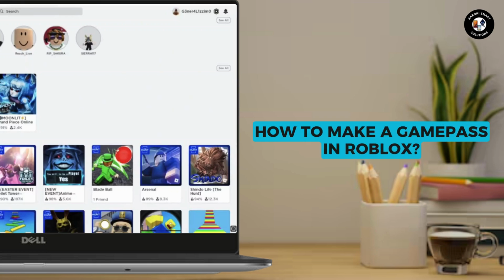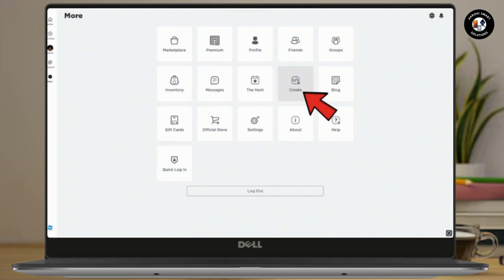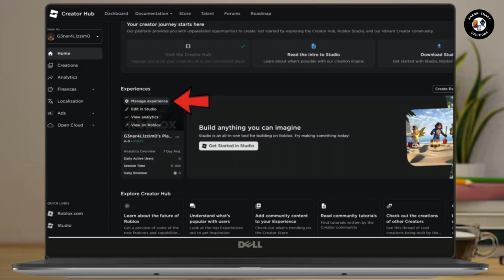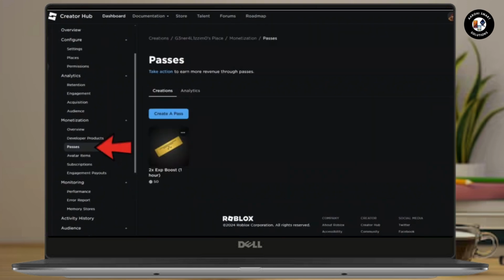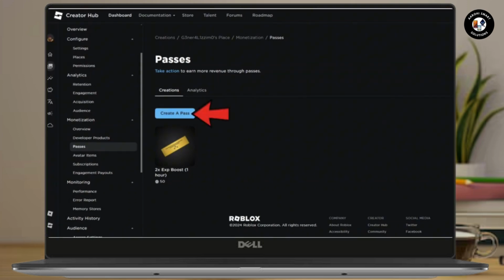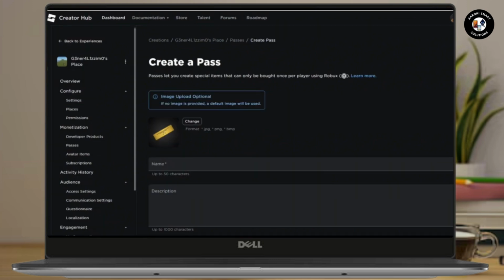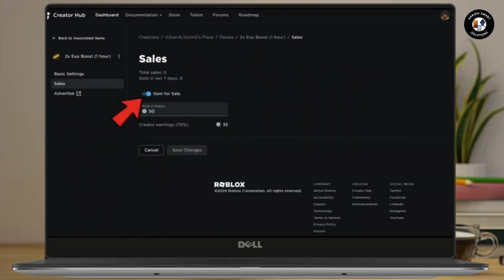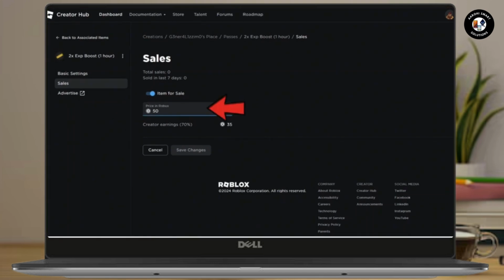How to Make a Gamepass in Roblox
How to Make a Gamepass in Roblox (2025)!
Want to create a Gamepass for your Roblox game? This video will show you step-by-step how to make your own Gamepass so players can buy exclusive content and features in your game. Whether you're asking, "How do I make a Gamepass in Roblox?" or need guidance on the process, this tutorial has everything you need to know. Learn how to set up a Gamepass, assign it to your game, and start earning from your Roblox creations. Watch now and learn how to make a Gamepass in Roblox today!

Timestamps:

00:00 How to Make a Gamepass in Roblox
00:10 How Do I Create a Gamepass for My Roblox Game?